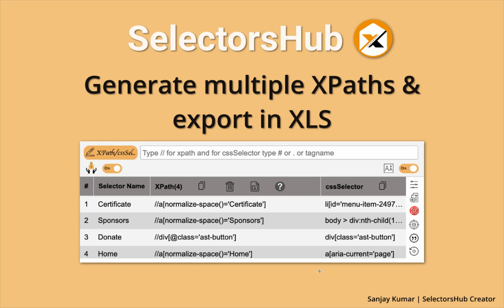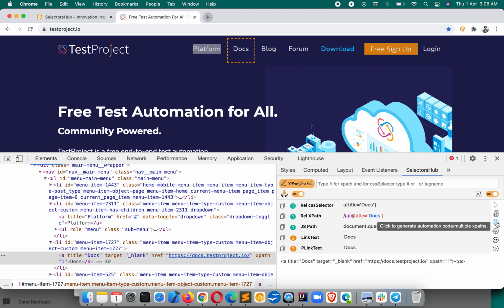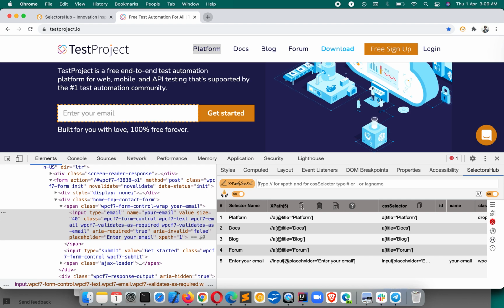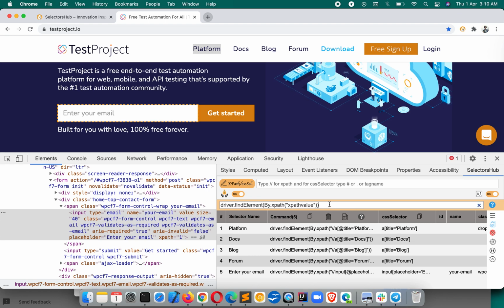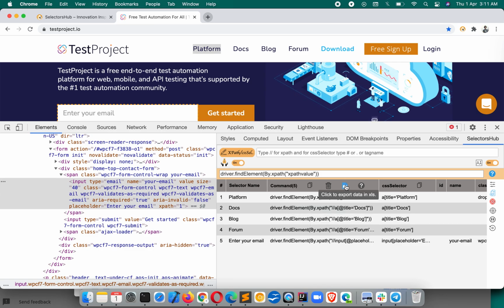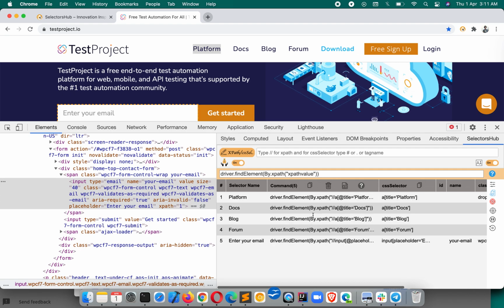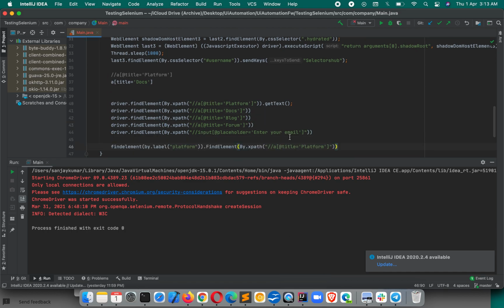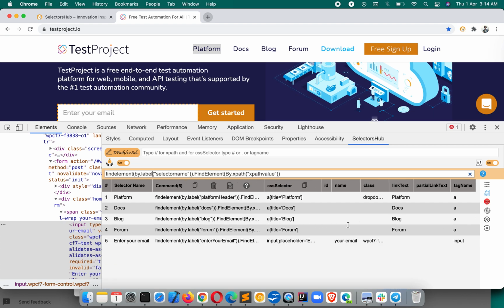How to generate multiple XPaths & export them in XLS using SelectorsHub?